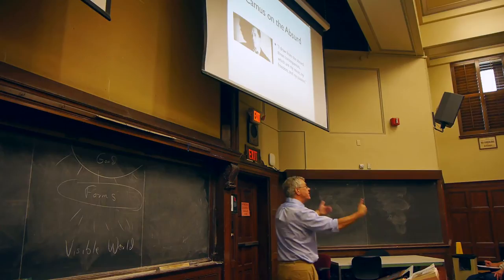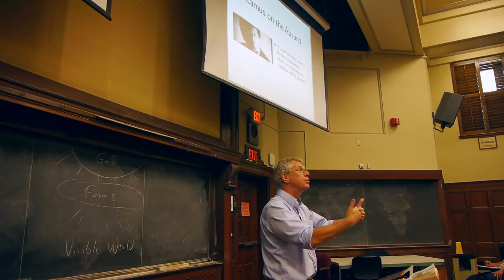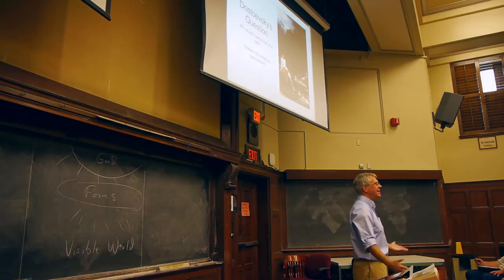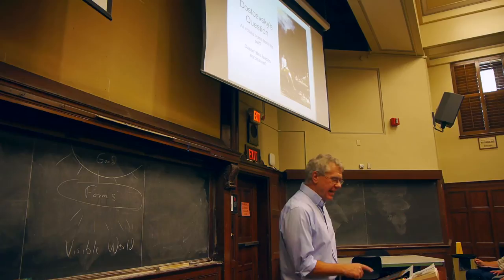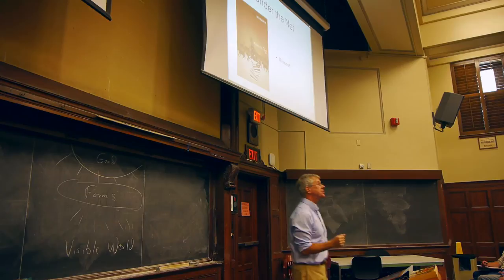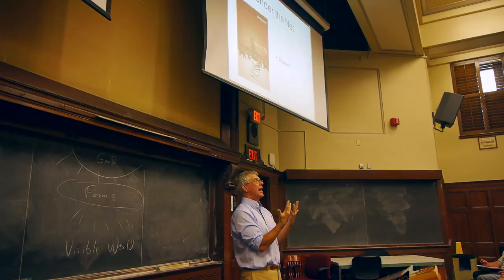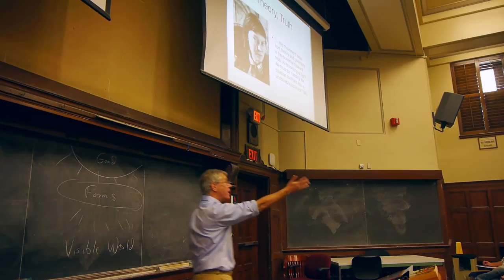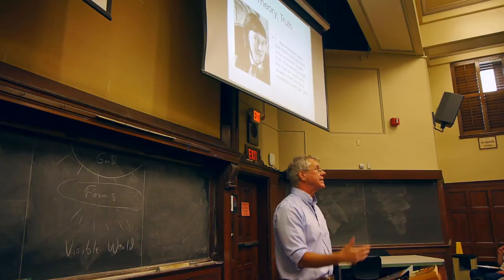Iris Murdoch, Under the Net